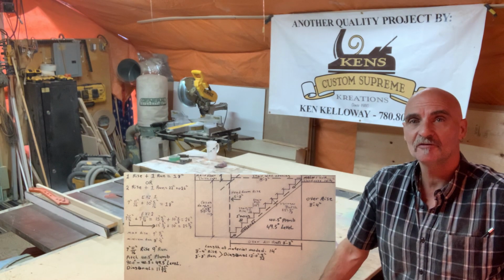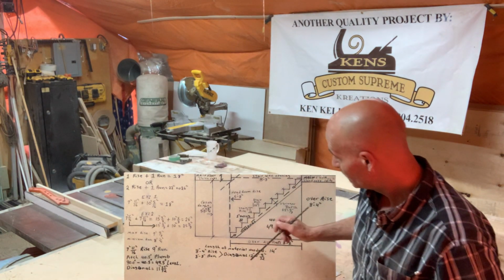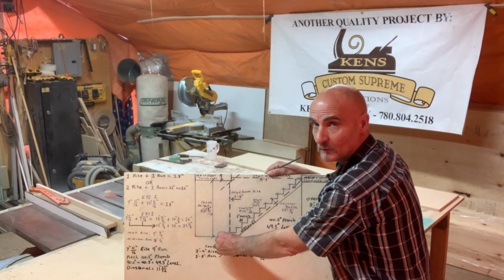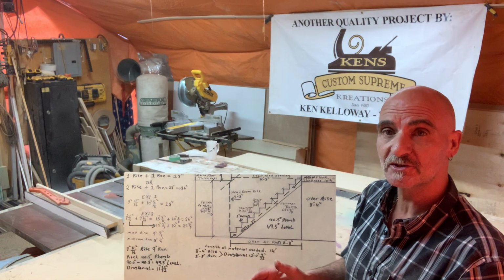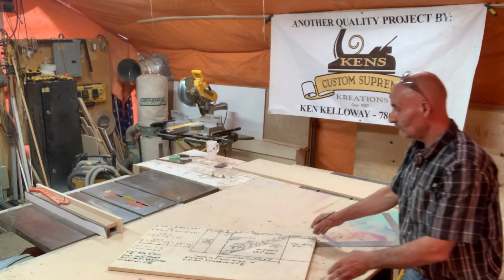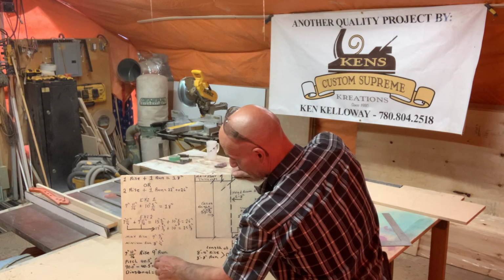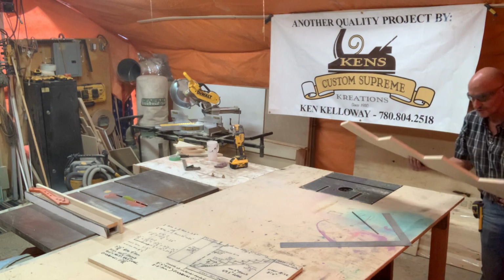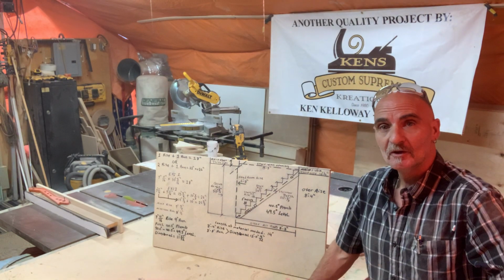How to build stairs Part 1.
Showing how to build stairs.